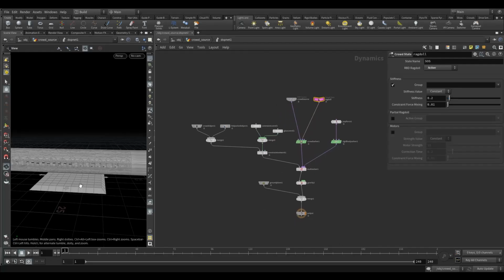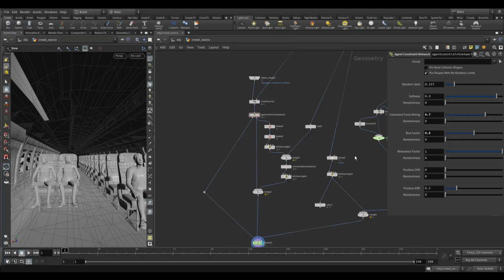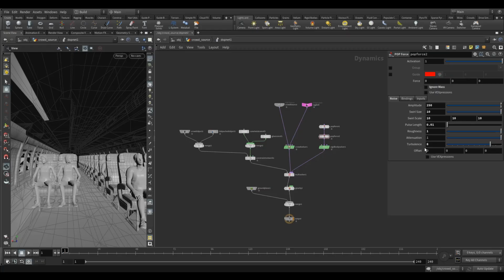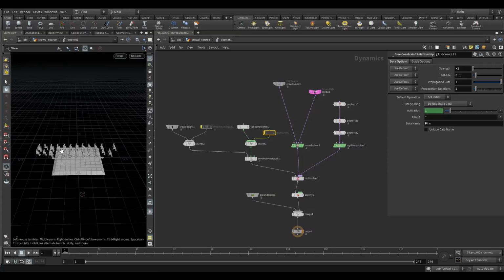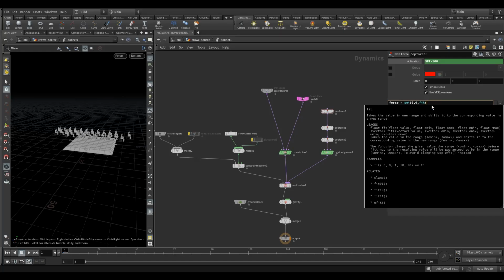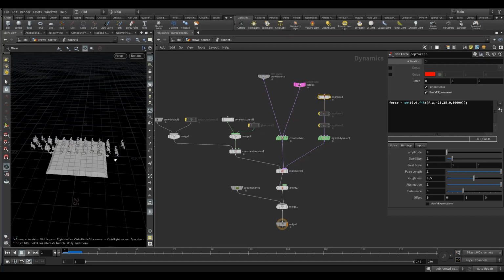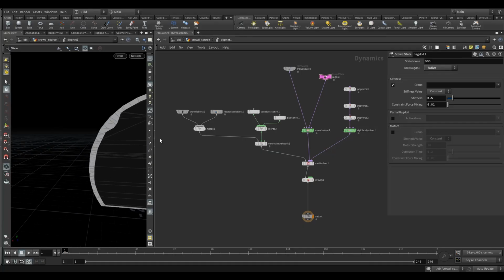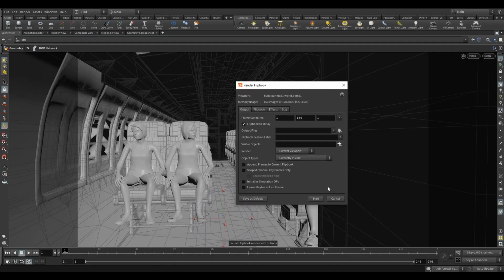module iii week 03 13 layering forces v1 1080p